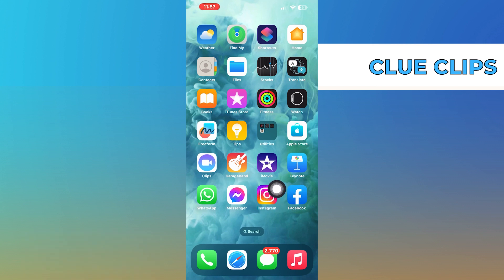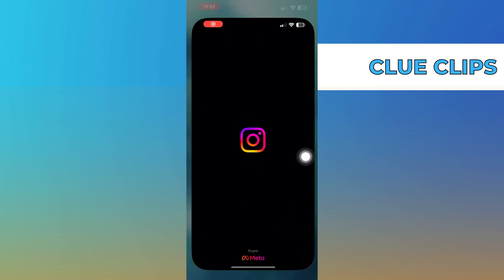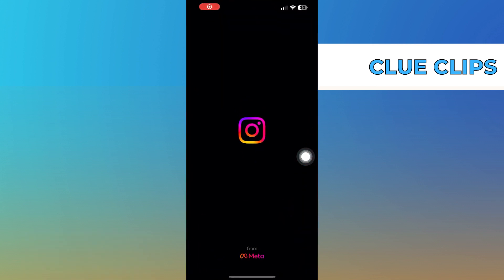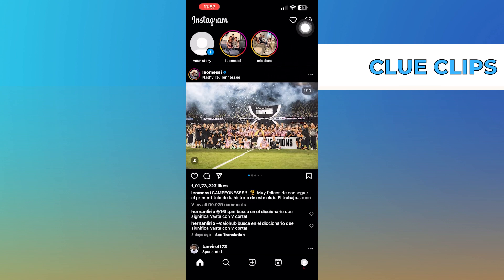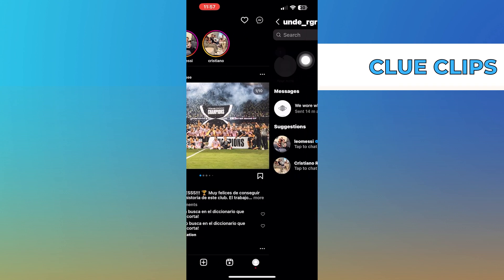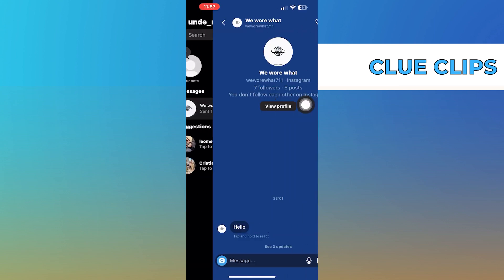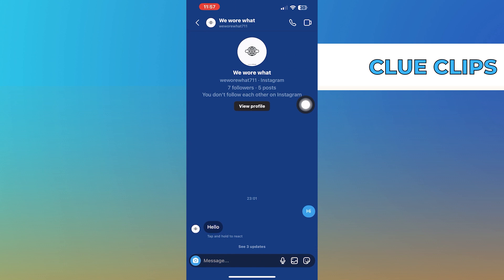How To Activate Baseball Theme In Instagram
In this video I will show you How To Activate Baseball Theme In Instagram